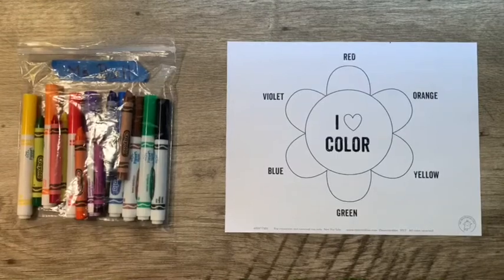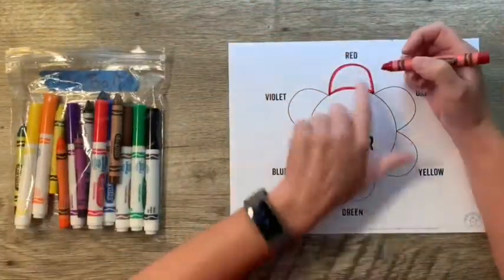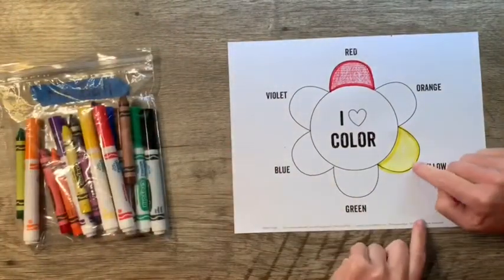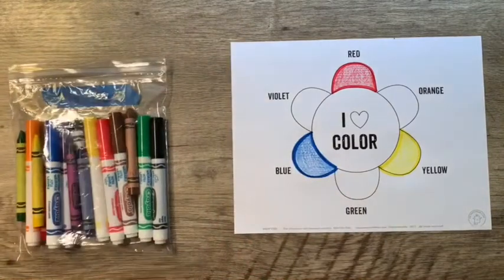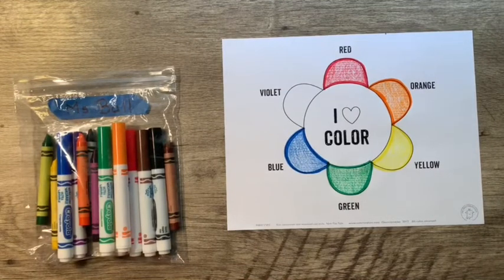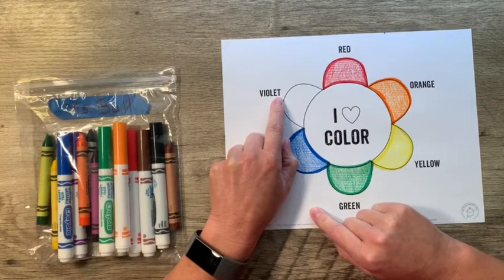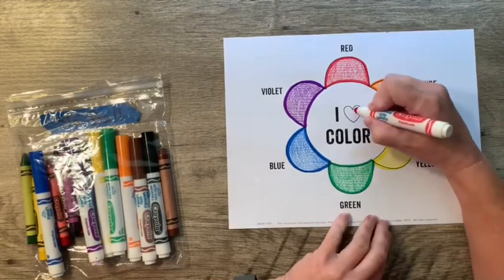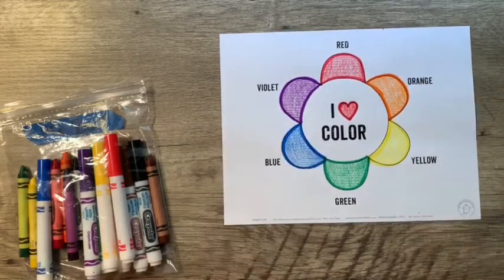Kindergarten Color Wheel Project